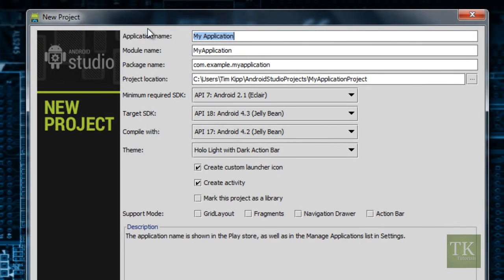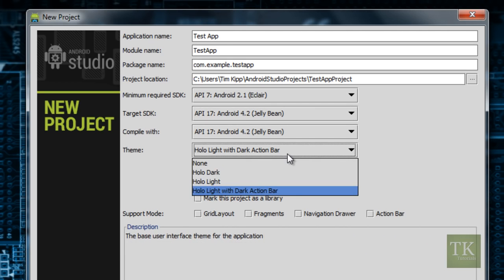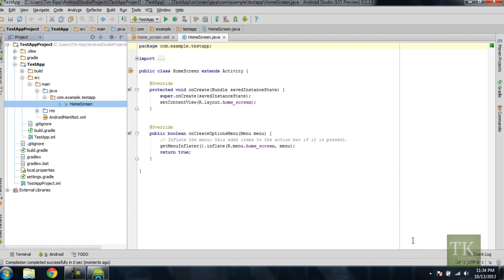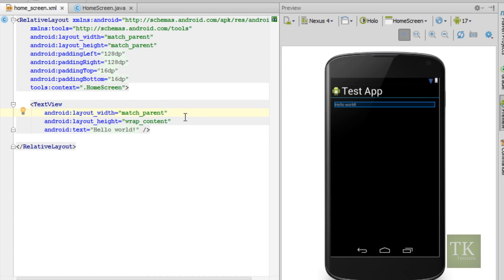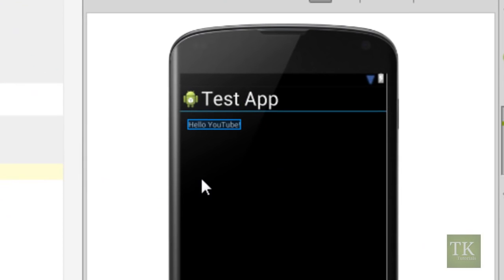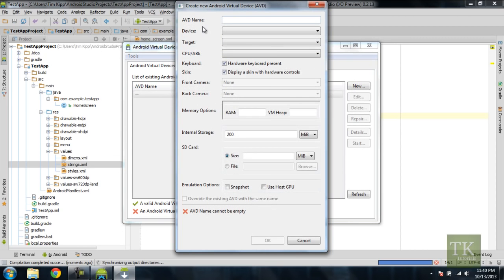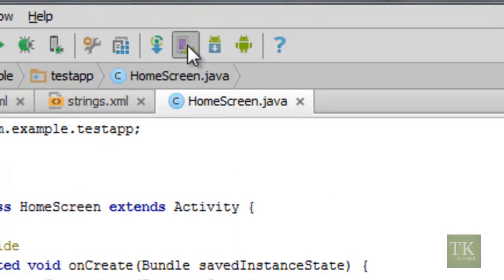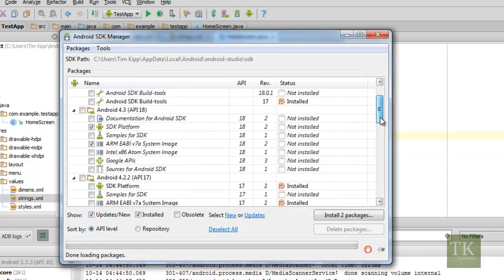Android Development 3 Running Your First Application and Setting Up An Emulator